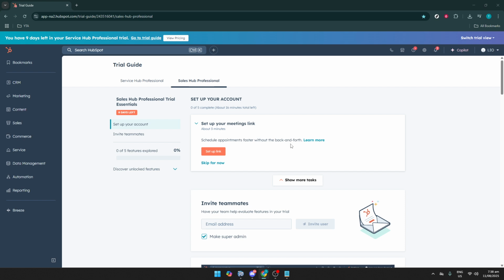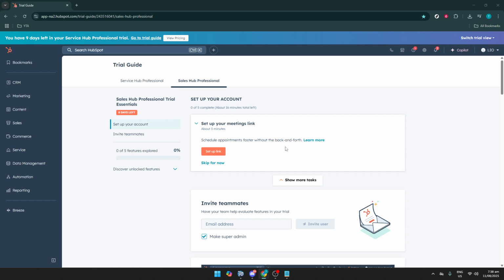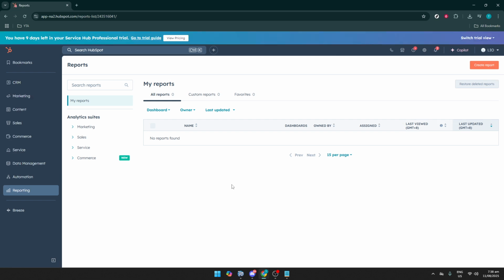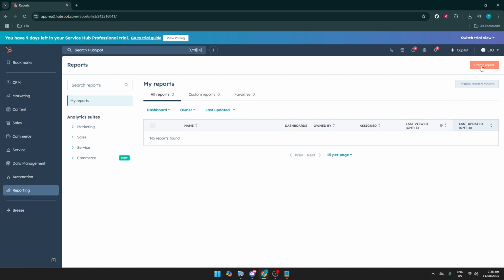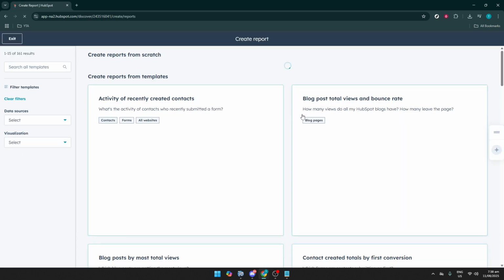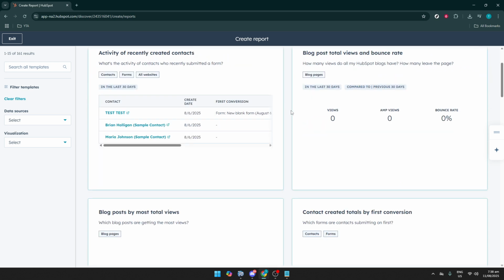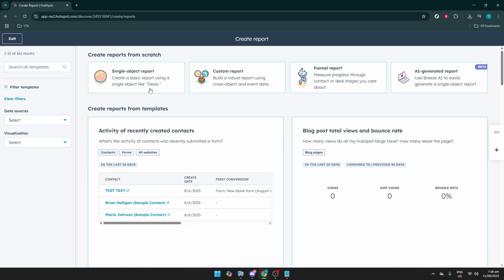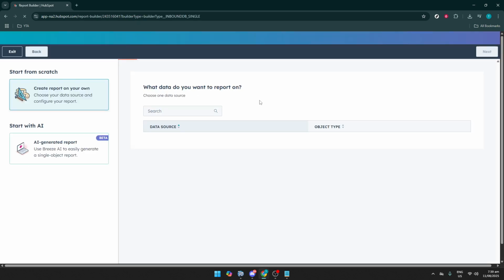How to Build Customer Journey Reports in HubSpot 2025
in todays video we will coverHubSpot 2025, Customer Journey Reports, HubSpot Tutorial, Marketing Analytics, CRM Reporting, Data Visualization, Customer Experience, User Journey Mapping, HubSpot Reporting Tools, Digital Marketing Trends, B2B Marketing, Sales Funnel Analysis, Customer Insights, HubSpot Automation, Marketing ROI, Customer Segmentation, Conversion Optimization,